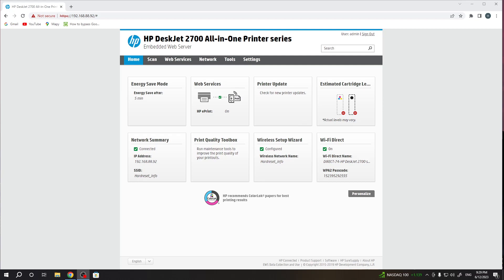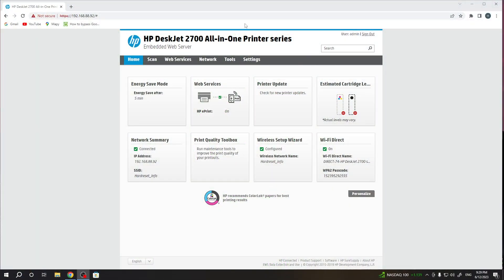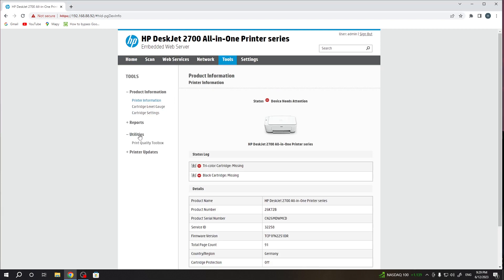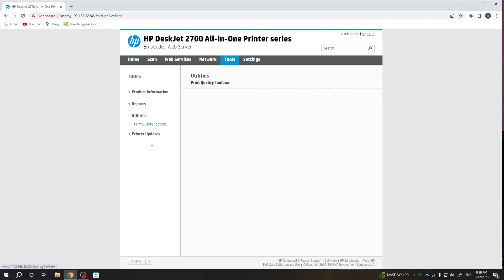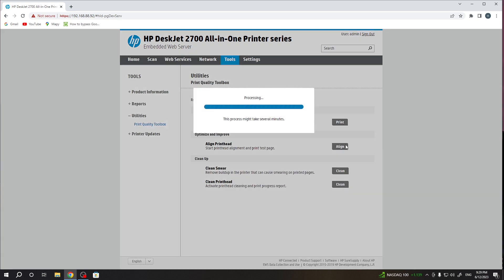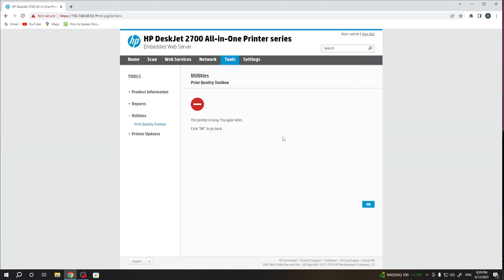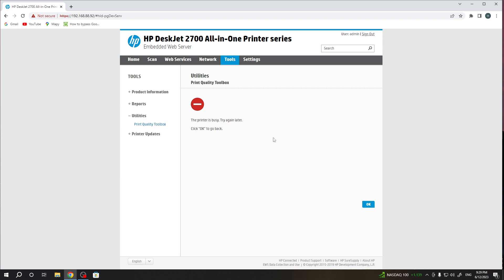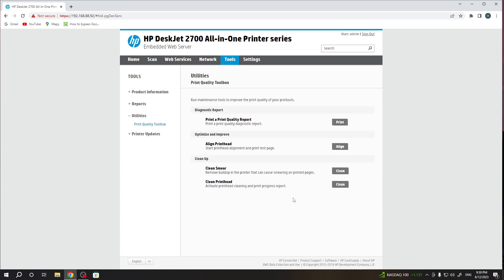How to Align Printheads on HP DeskJet 2700 Printer?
Achieve optimal print quality with this helpful tutorial video on how to align the printheads of your HP DeskJet 2700 printer! In this user-friendly guide, we will walk you through the step-by-step process of aligning the printheads, which ensures precise ink placement and sharp, clear prints.

How to troubleshoot print quality issues on HP DeskJet 2700 printer using printhead alignment?
Can I align the printheads from my computer for HP DeskJet 2700 printer?